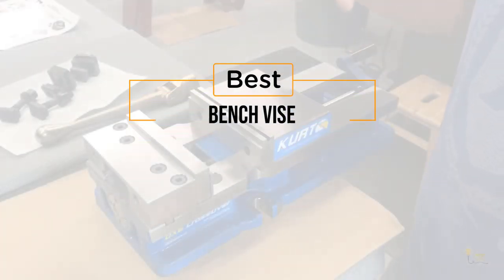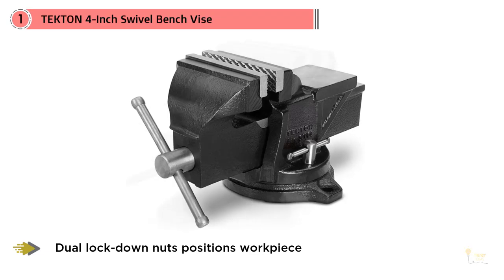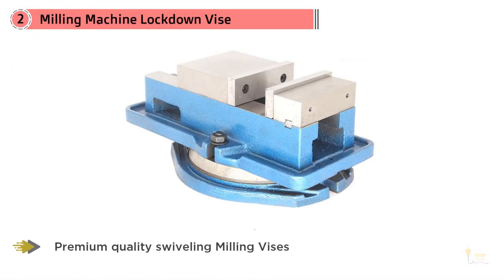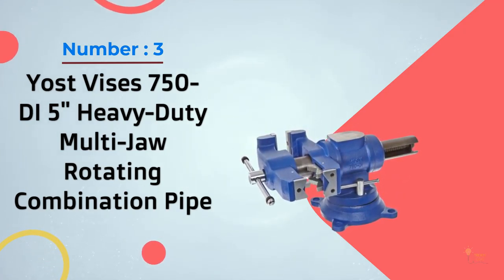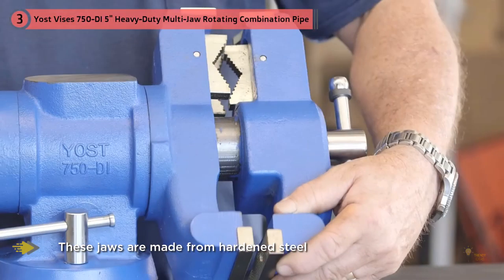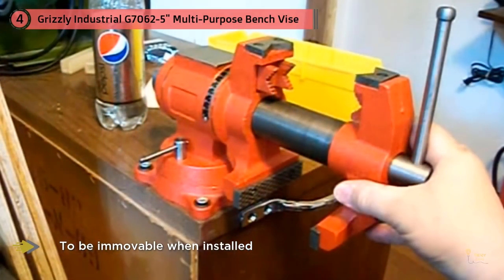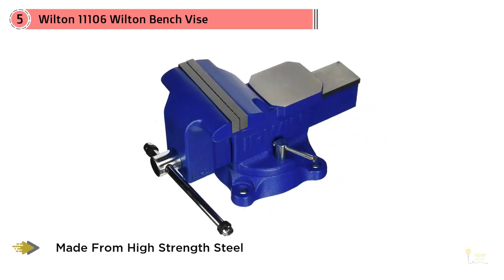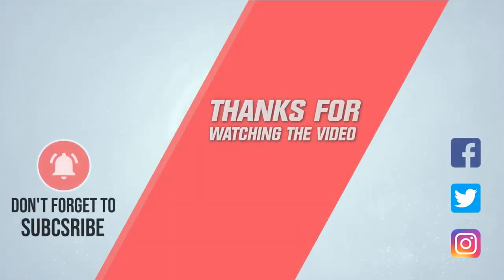Top 5 Best Bench Vises Review in 2024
Best Bench Vise featured in this video-
0:27 NO.1. TEKTON 4-Inch Swivel Bench Vise
1:11 NO.2. Milling Machine Lockdown Vise
1:49 NO.3. Yost Vises 750-DI 5" Heavy-Duty Multi-Jaw Rotating Combination Pipe
2:37 NO.4. Grizzly Industrial G7062-5" Multi-Purpose Bench Vise
3:21 NO.5. Wilton 11106 Wilton Bench Vise, Jaw Width 6-Inch, Jaw Opening 6-Inch

What Is A Bench Vise?
The best bench vise for your carport or shop will be a very much machined apparatus. Practically all vises (or indecencies) will have a pivoting base that will permit you to swivel the jaws for holding things from more than one even bearing. Having an iron block table incorporated with the vise is additionally a helpful advantage, and the entirety of the top of the line vises will have one.

Remember that most vises are not intended for fine detail and don't give a strategy for precisely modifying the hold snugness. A few models may incorporate elastic jaw covers to lessen slippage, yet this is certainly not a typical element. Other uncompromising vises may have a turning head with different locking positions and even reversible jaws for greater adaptability.

What is the best Bench Vise?
We strive to review as many products as we can, read realtime reviews and made our own ranking. We welcome all your comments.